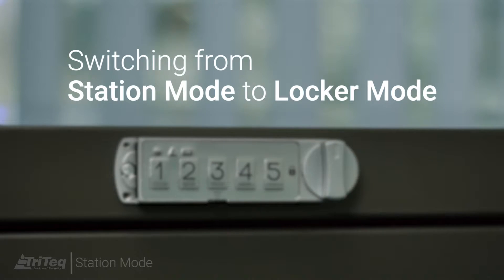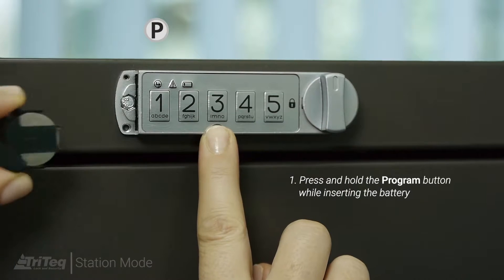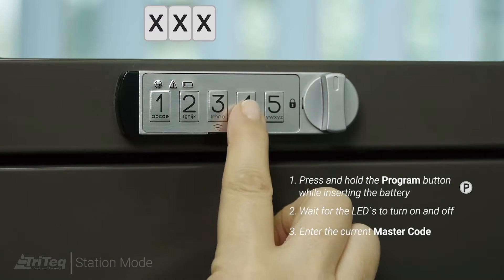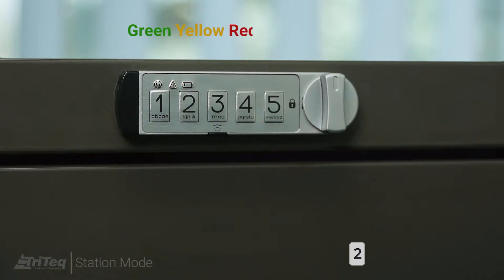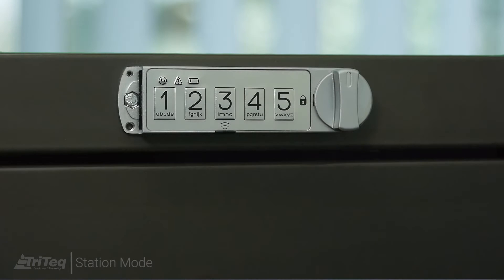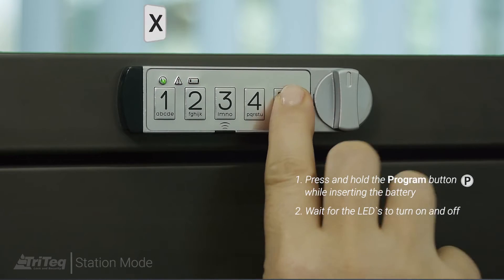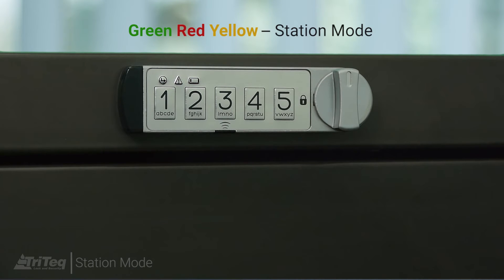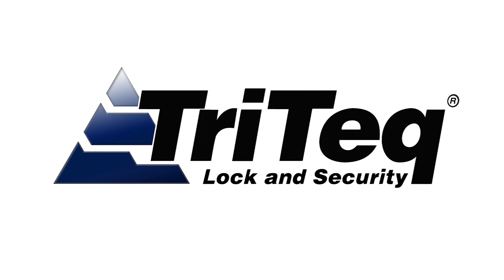Switching Operation Mode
Learn how to change the operating mode of the MicroIQ lock.  This video will explain how to switch the lock mode from station mode (single, repeated use) to locker mode (one-time user code).

Upcoming models feature NFC, wireless, and RFID badge card access alternatives.